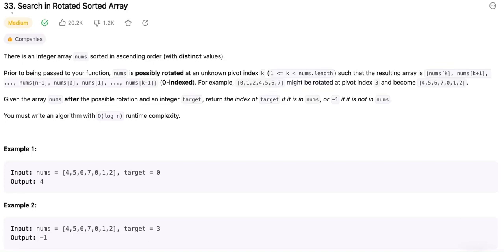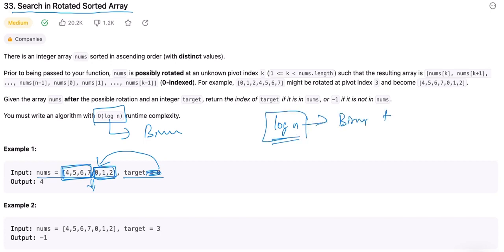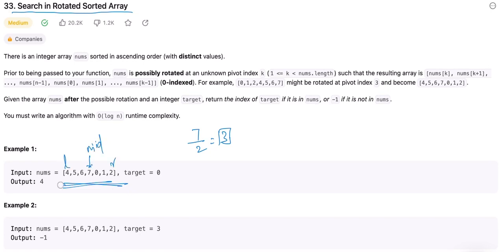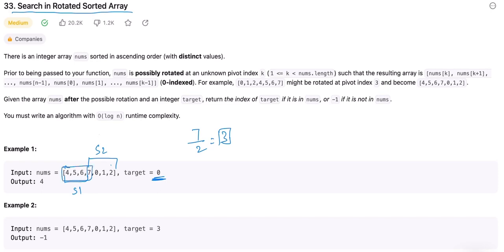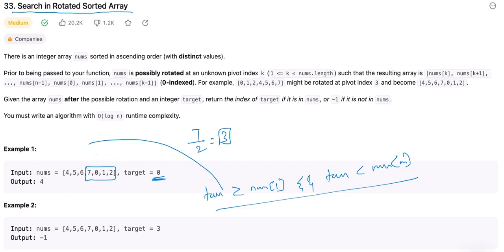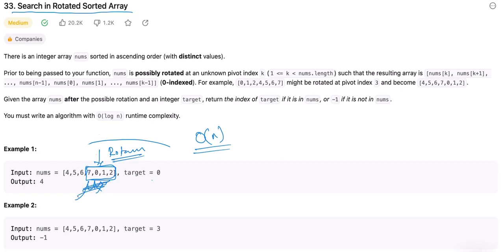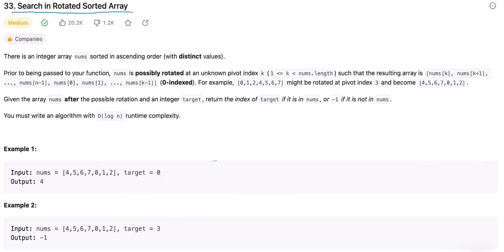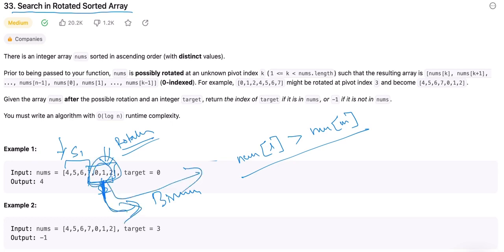33 Search in Rotated Sorted Array